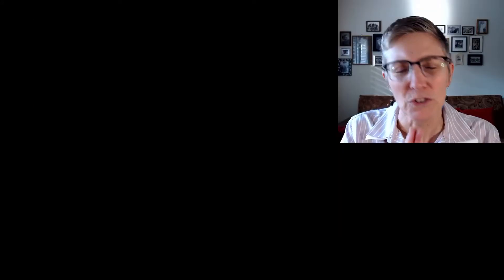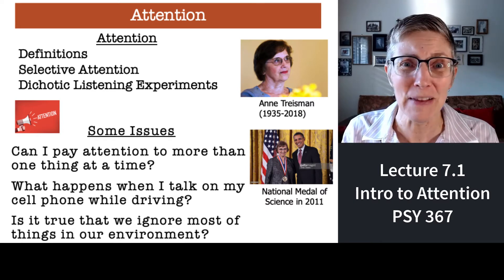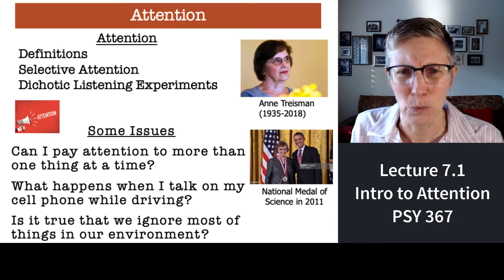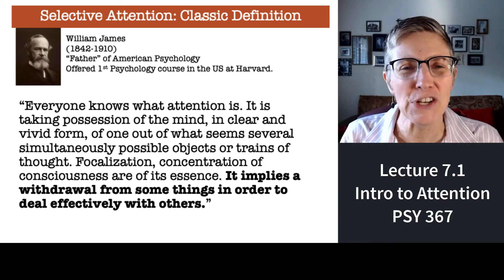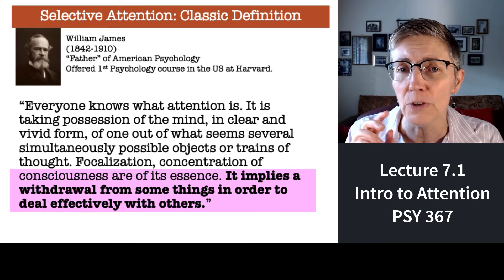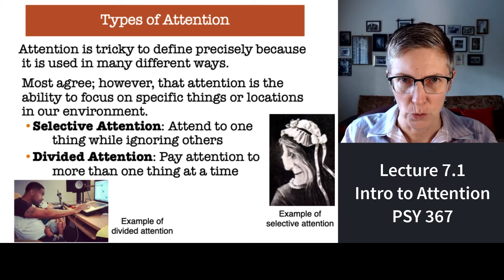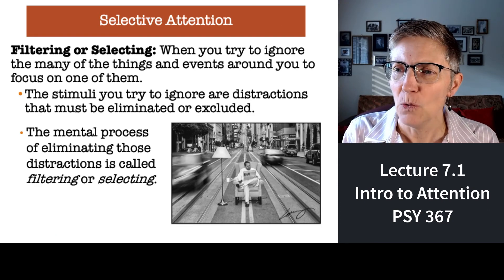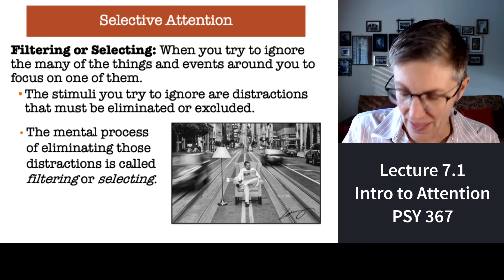367 Lecture 7.1 Attention is Selective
The first segment on a lecture about attention as part of an undergraduate course in Cognitive Psychology at the California State University Northridge.  The basic concepts of selective attention and divided attention are introduced.